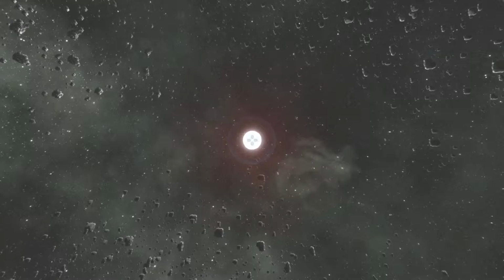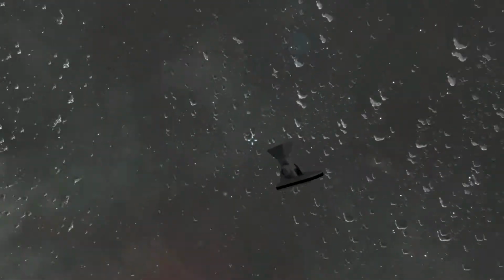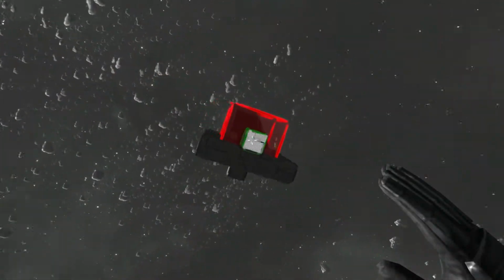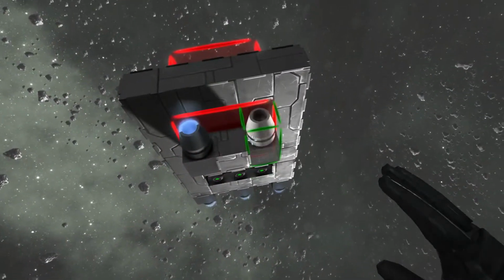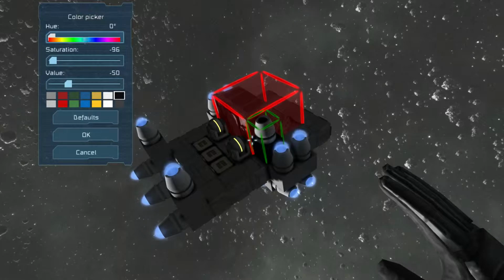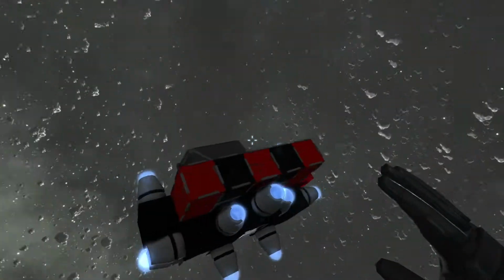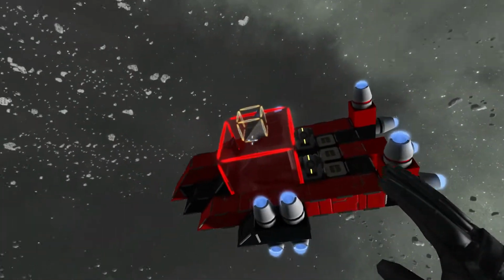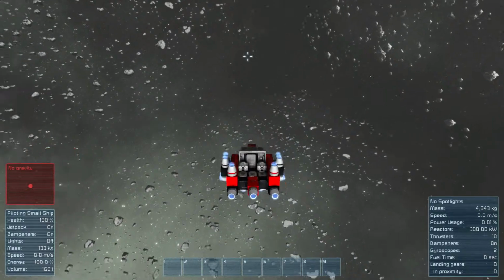JsbWolf's Space Engineers Handbook: Building a Small Ship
This is my first tutorial video, so please comment and tell me what u think.